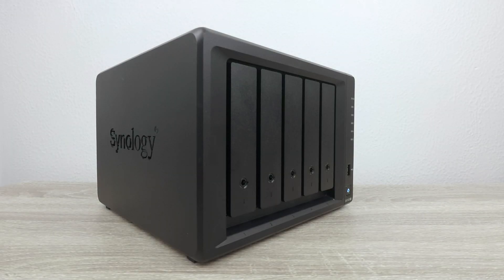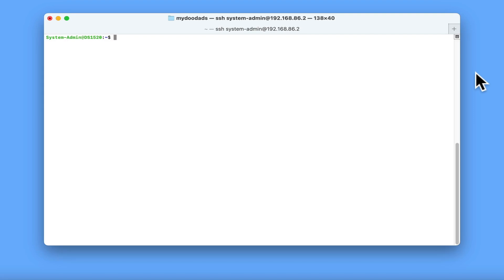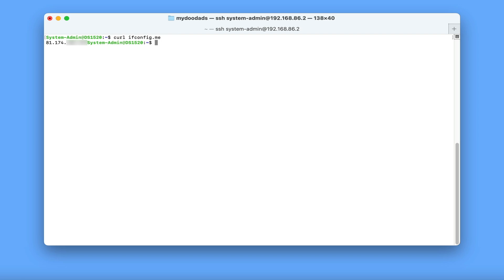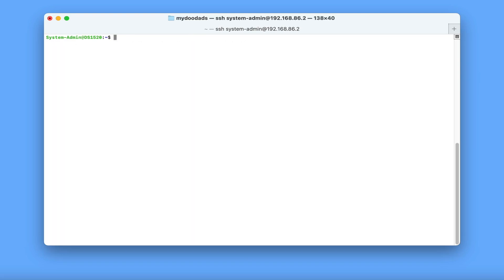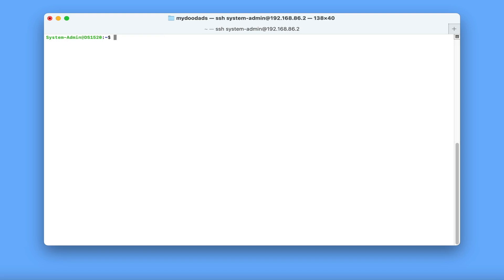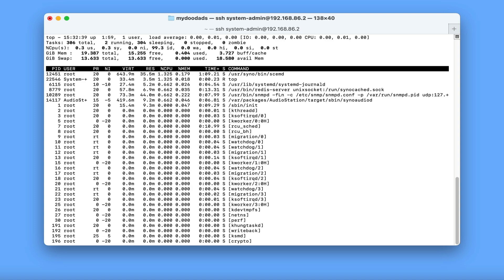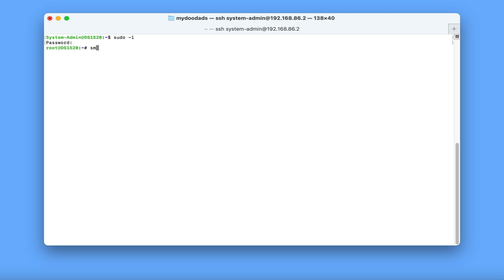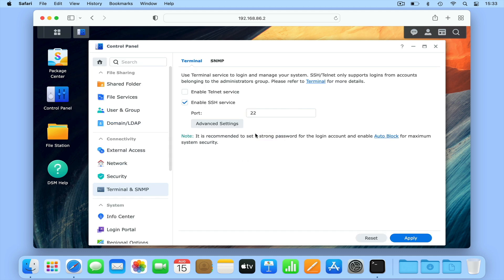Synology NAS tips | 10 useful SSH terminal commands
In this video we take a look at a number of terminal commands, that can be run on a Synology NAS. However as this will be a gentle introduction, we are only going to demonstrate commands that provide information or could help to diagnose an issue with your NAS.

00:00 - Introduction
00:43 - ifconfig
01:17 - curl ifconfig.me
01:45 - netstat -an
02:15 - df
02:28 - cat /proc/cpuinfo
02:54 - cat /proc/meminfo
03:17 - cat /proc/version
03:29 - uptime
03:43 - top
04:19 - smbstatus
05:32 - Exit the terminal